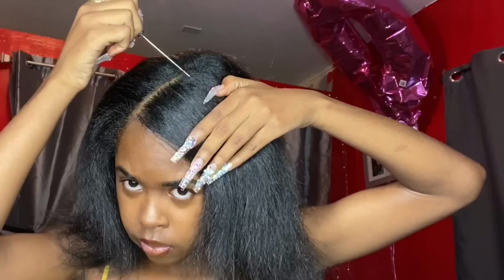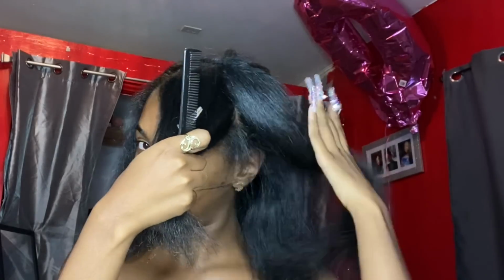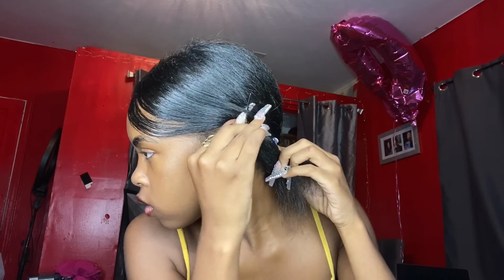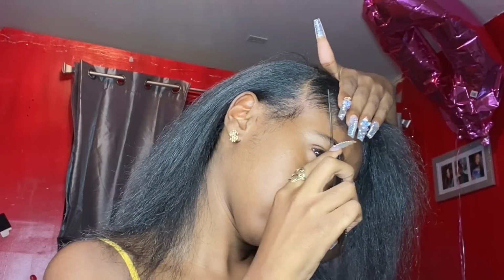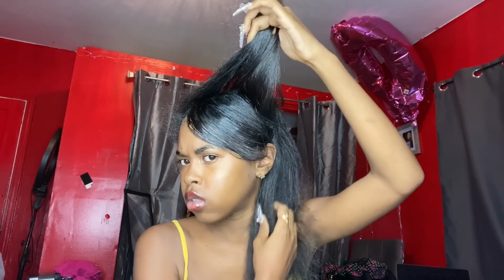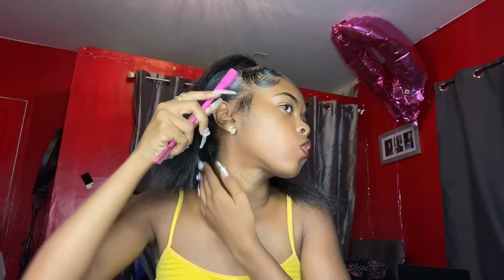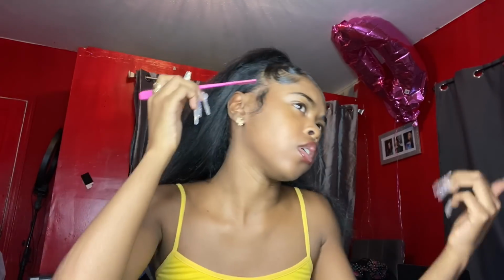Bomb Half Up Half Down Hairstyle Tutorial With Swoop 😍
Hey Cousins! Hope you enjoyed! I have no many more hairstyle Tutorials planned! Thanks for the continuous support babes . Send this to someone who’d kill this hairstyle 😍